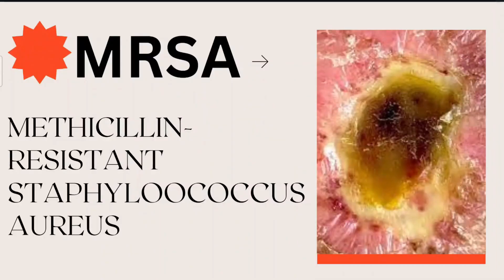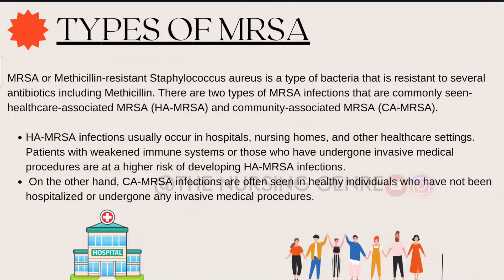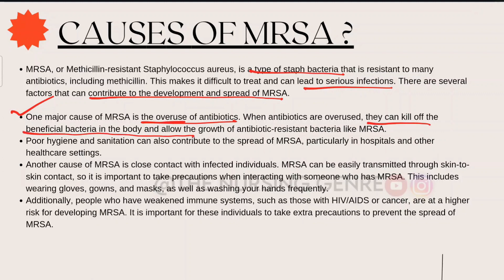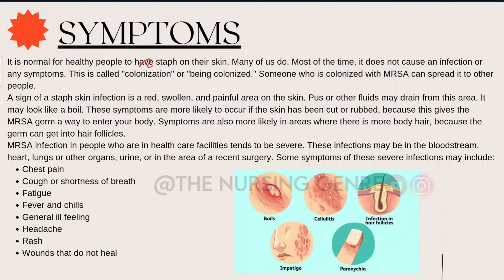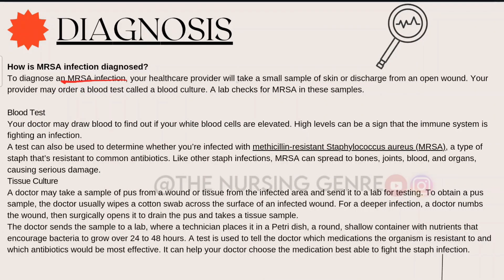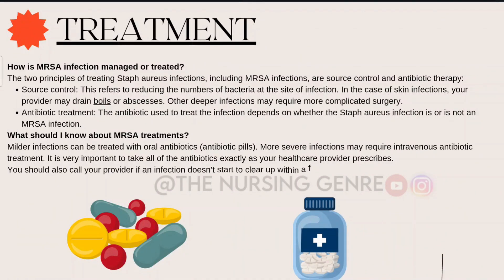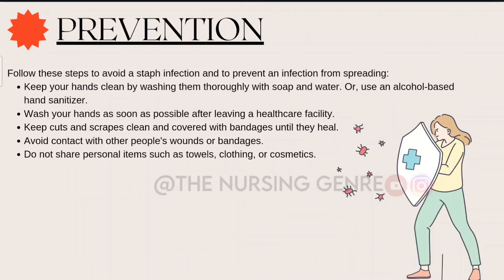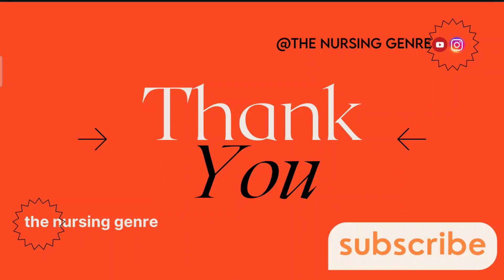MRSA | Methicillin - Resistant Staphylococcus Aureus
Hello all ! Welcome back to The Nursing Genre-Telugu

In this video we are gonna discuss about MRSA